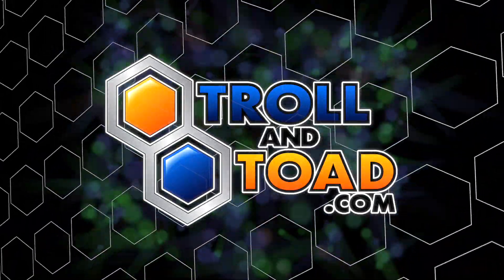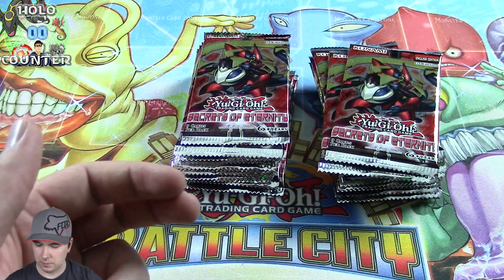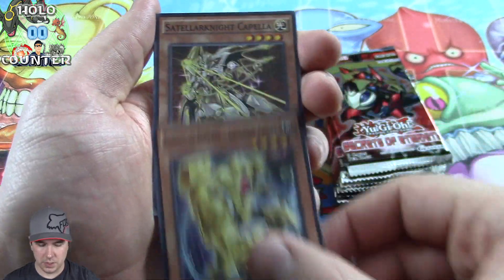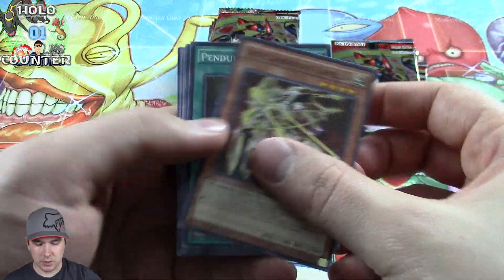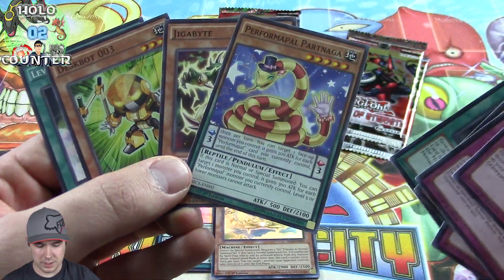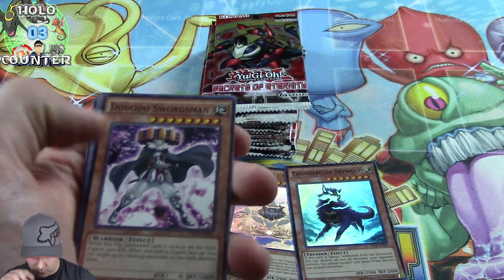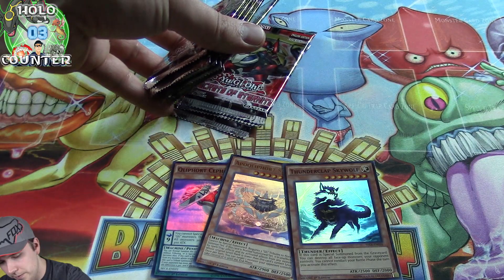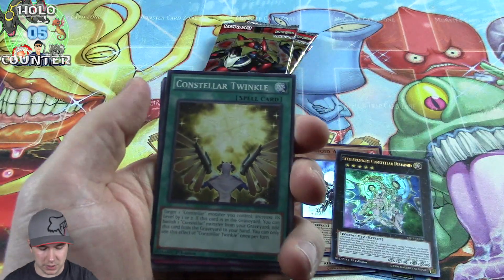TrollandToad's Yugioh Secrets of Eternity 1st Edition Booster Box Opening!